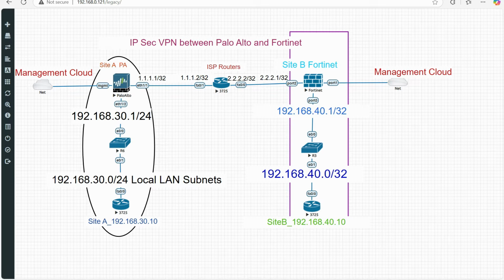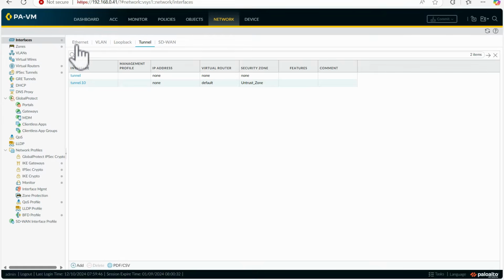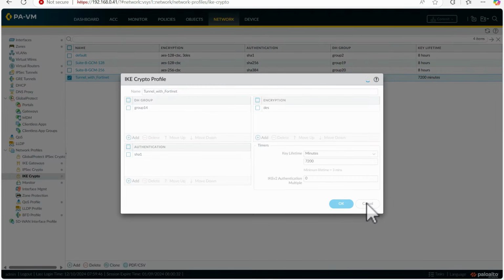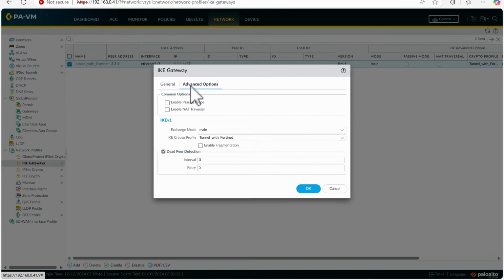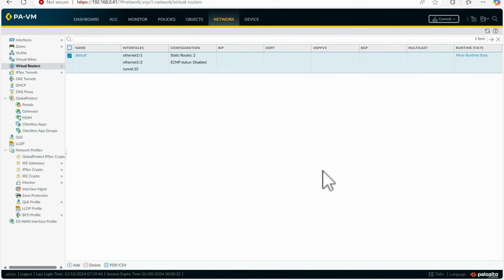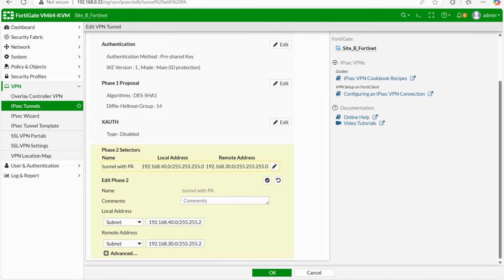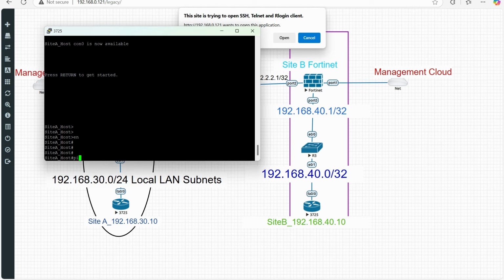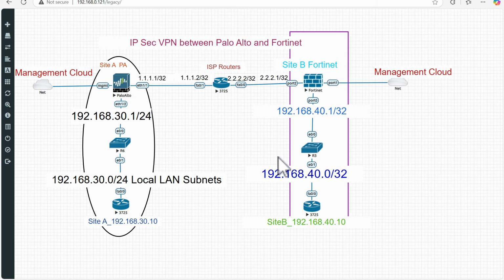IP-Sec Configurations Lab with Palo Alto Firewall and Fortinet Firewall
This video provides configurations LAB of IP-Sec Site 2 Site VPN between Palo Alto Firewall and Fortinet Firewall.

IP-Sec Architecture
# Gateway-to-Gateway Architecture
Host-to-Gateway Architecture
Host-to-Host Architecture
IP Sec Authentication sequence
security parameter index
security association
ESP Packets Deep Drive
IKE Main Mode
IKE Aggressive mode
IKE Phase 2
Lab configuration with Palo Alto and Fortinet Firewall